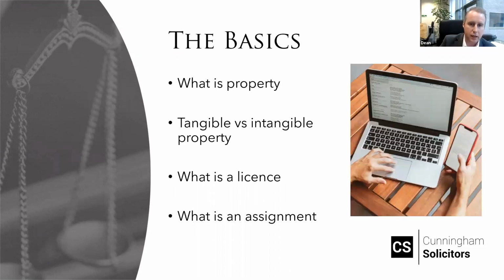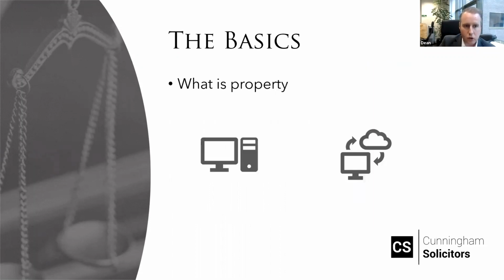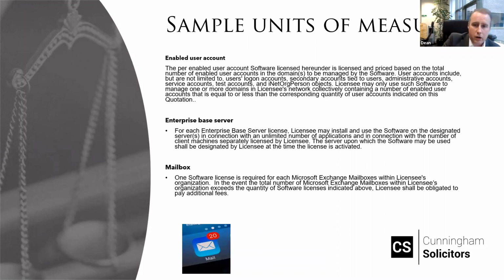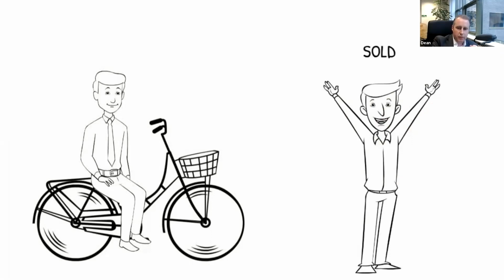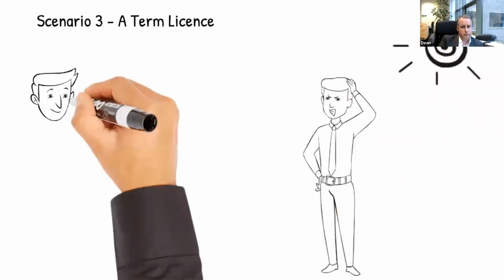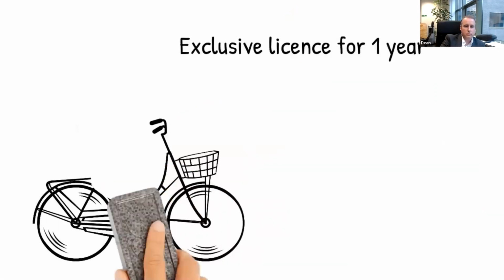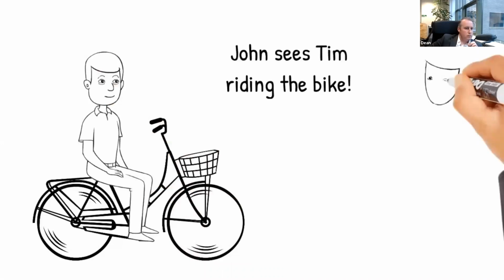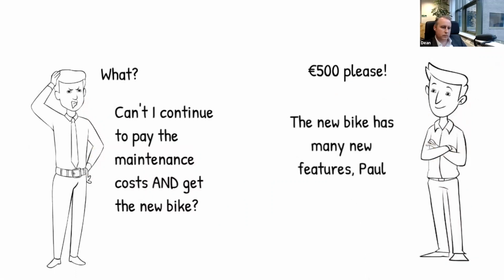Cunningham Solicitors: Understanding Software Licensing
Become confident in your approach to software licensing while understanding the basics of it's interaction with copyright law.

Dean covers Understanding the distinction between a license and an assignment plus much more.

At the end of this session, you will l be able to apply your knowledge through scenario-based samples.